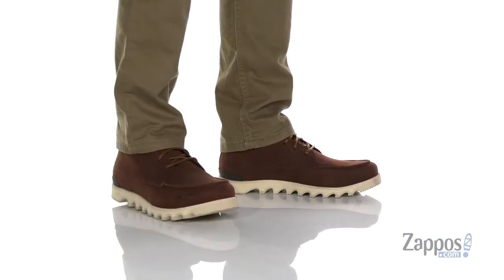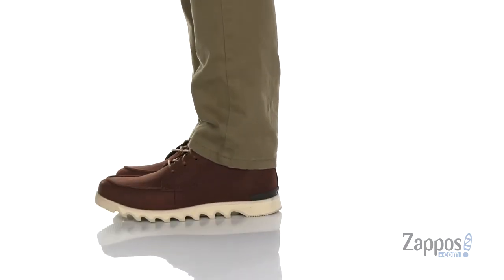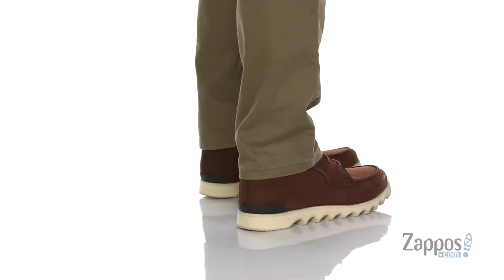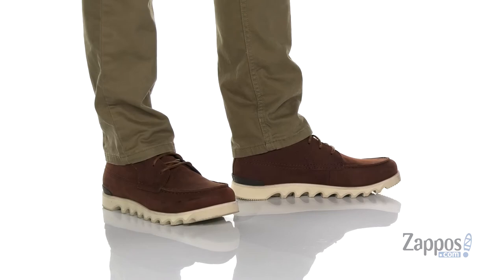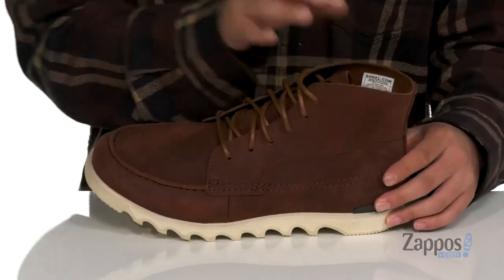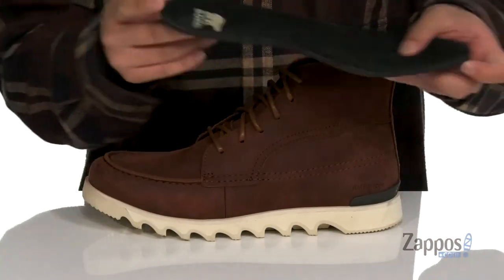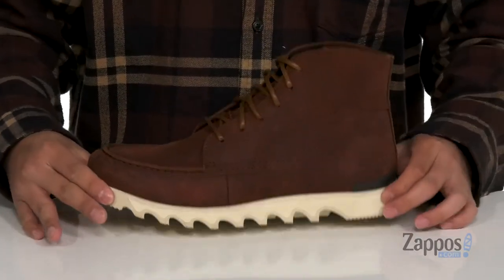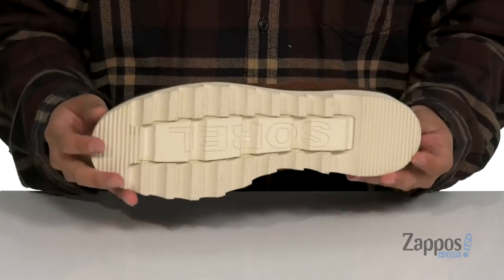SOREL Kezar™ Moc Waterproof SKU: 9400349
Take on unexpected downpours with the waterproof construction and extreme traction of the SOREL&reg; Kezar&trade; Moc Waterproof boots.
Leather boots with a waterproof construction and a moc-toe design.
Lace-up closure.
Waterproof uppers in a rich, full-grain leather.
Cushioned EVA footbed for all-day comfort.
Full-length EVA rubber outsole with grippy traction.
Imported.